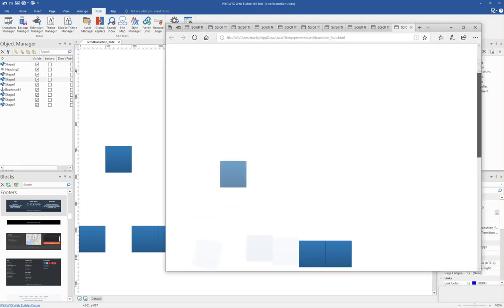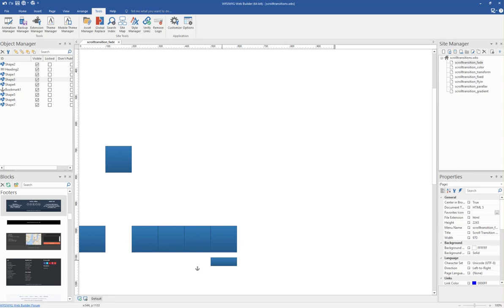WYSIWYG Web Builder Animations Via Animation Manager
Trying to get Animations created in Animation Manager to work as expected... or to understand why they are not working as I would expect :)